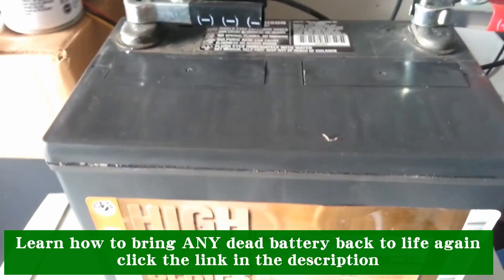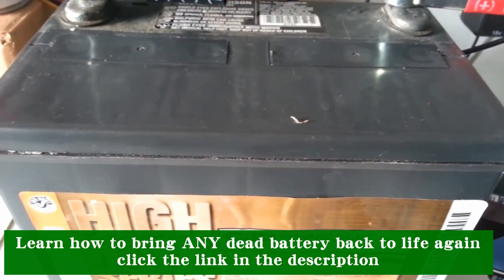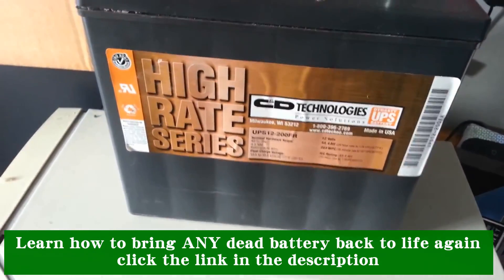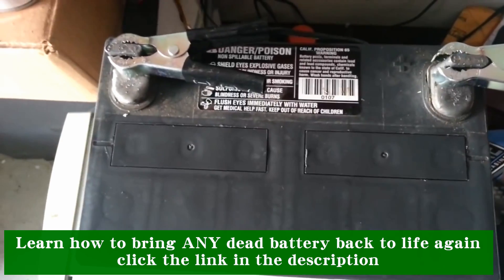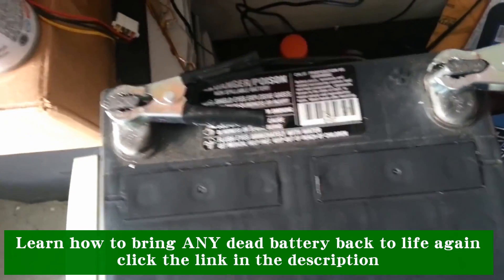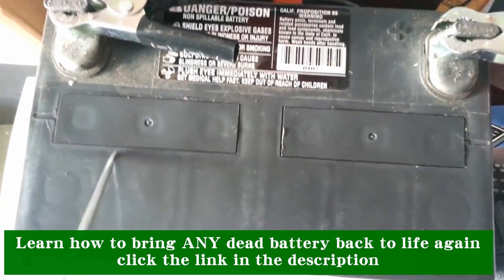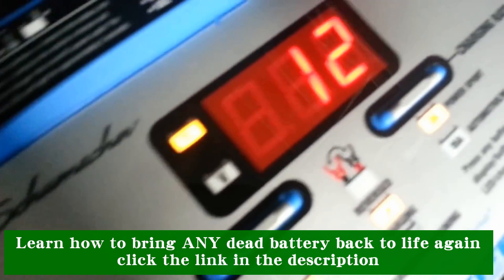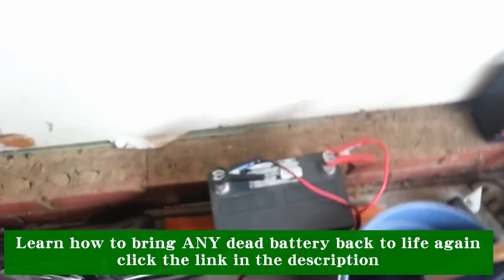How to Bring ANY Dead Battery Back to Life Again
The battery reconditioning method is a revolutionary technology which has recently come into notice. It is a very helpful method as it helps you to recycle old rechargeable batteries and use them.

Now there are many ways to restore ni-cad batteries and we have put them all together in one place. Once again, you will need to conjure your handyman skills, but these methods don’t really take rocket science to succeed. The following are some of the articles and videos that show how it can be done. Notice the differences and similarities of their restoration techniques.

There is no need to buy new ones, either. Just choose any of the methods we have mentioned, whichever suits you best. Restoring dead ni-cad batteries is another survival skill that you have learned.